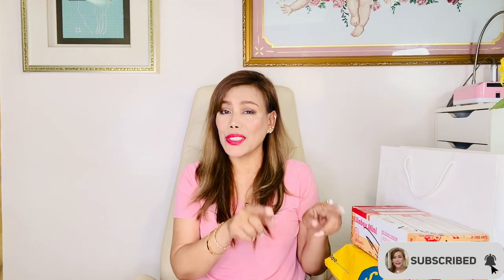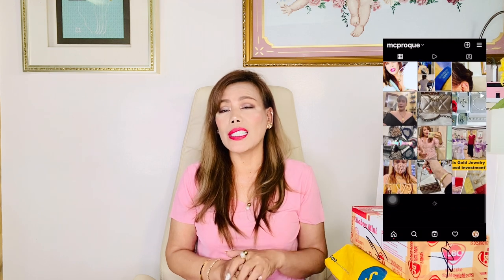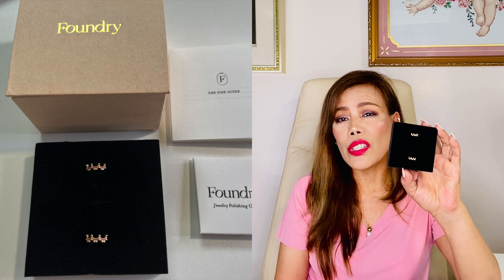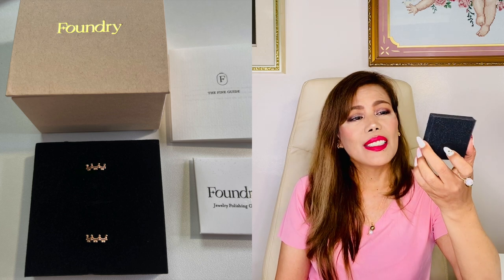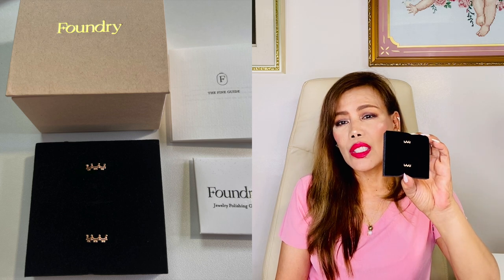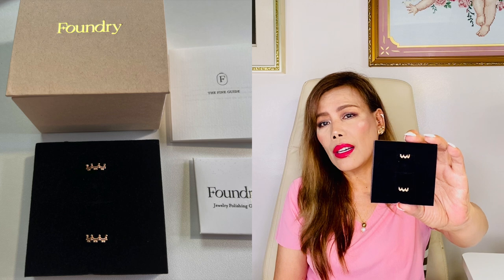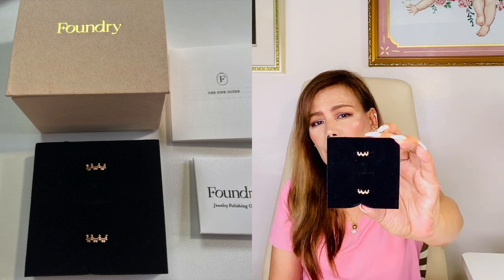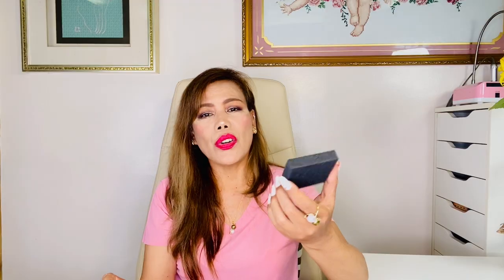GOLD AND DIAMOND JEWELRY UNBOXING | CONCH EARRINGS AND MORE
In this video we will unbox my recent fine jewelry purchases from different shops.  Some are rings, earrings for my conch piercing and necklace.

Skin Care:
Sisley Moisturizer